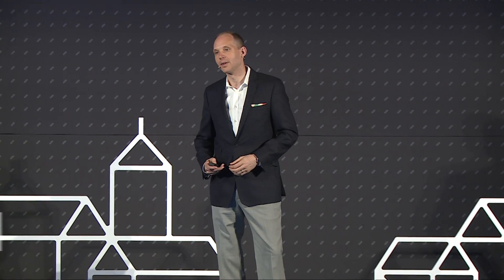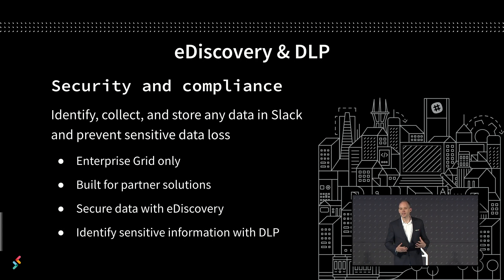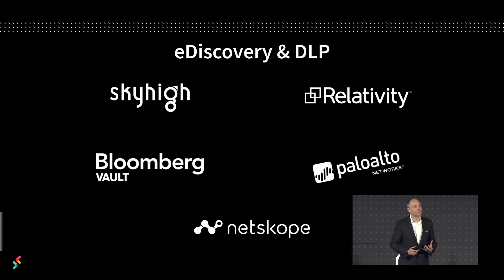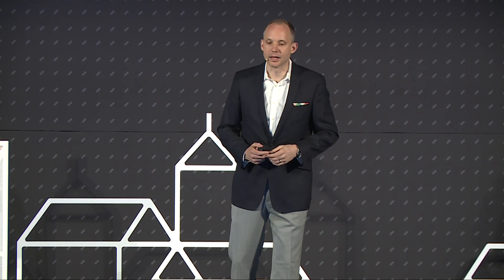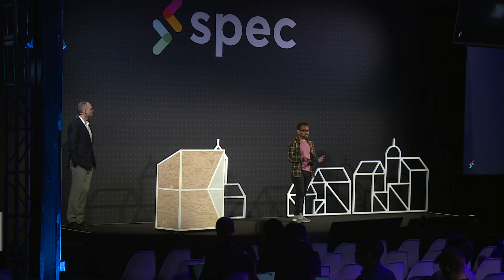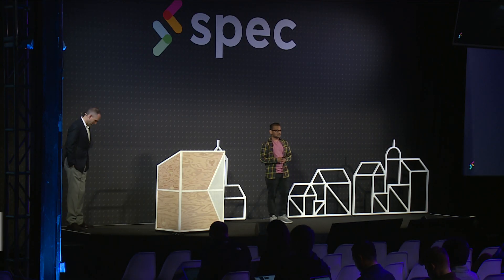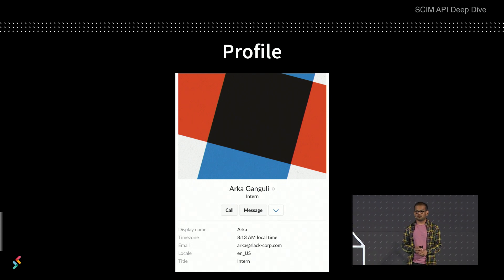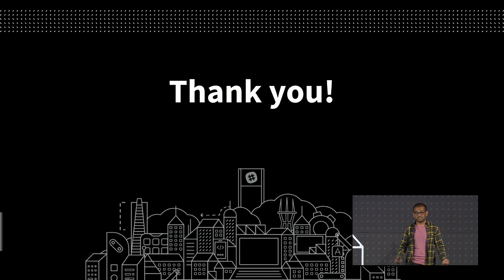Slack at Scale: APIs for Enterprise | Spec by Slack 2018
We’ll give an overview of the APIs, including eDiscovery, SCIM and audit logs, used by large teams on Slack. Features a deep dive into how to use SCIM to provision, deprovision, and update team members.

FEATURED SPEAKERS:
Jim Ray, Enterprise Developer Advocate, Slack
Arka Ganguli, Software Engineer, Slack